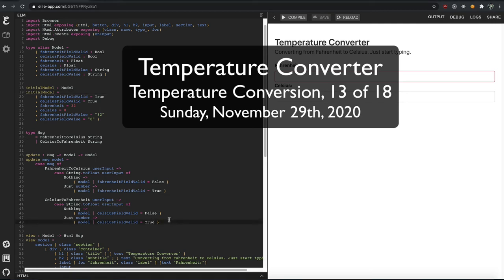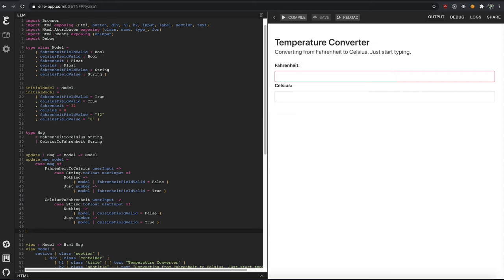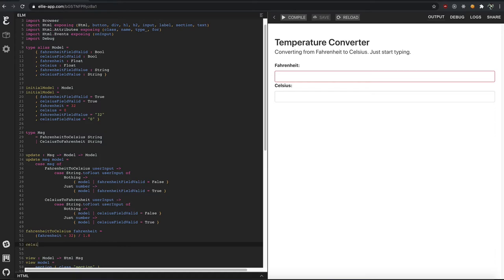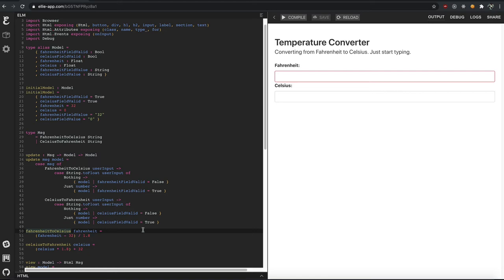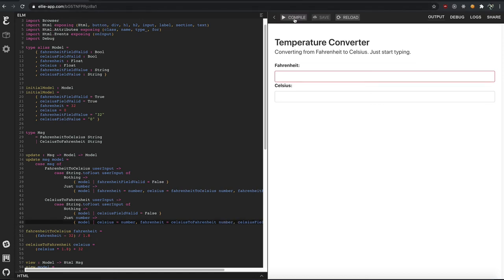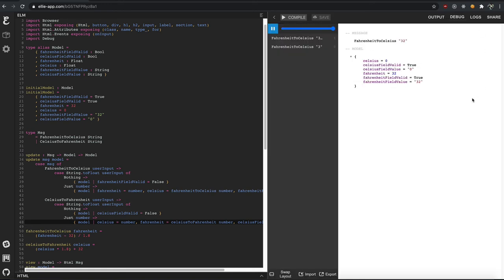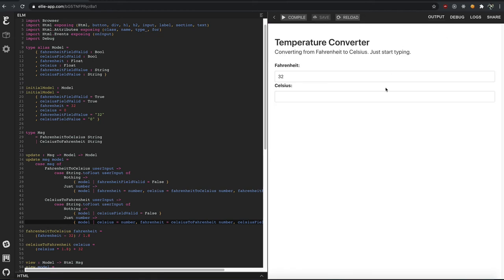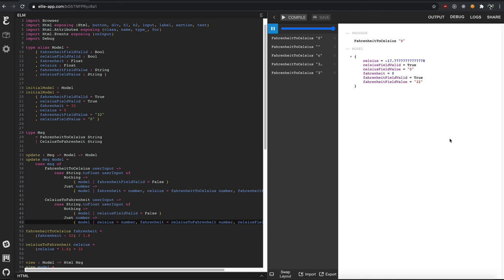Temperature Converter in Elm & Bulma - Conversion - 13 of 18